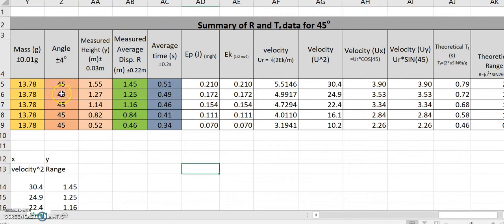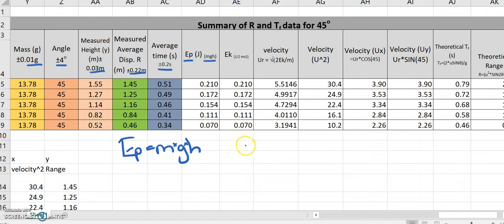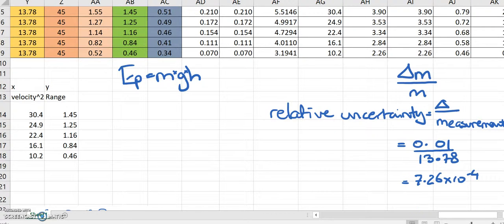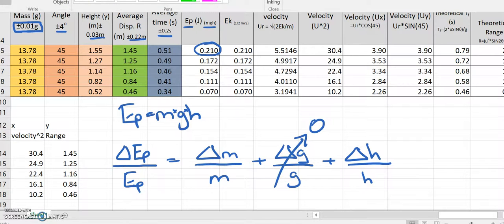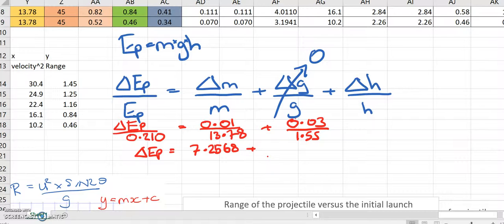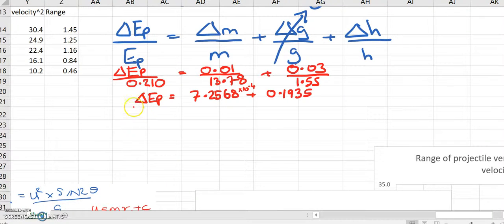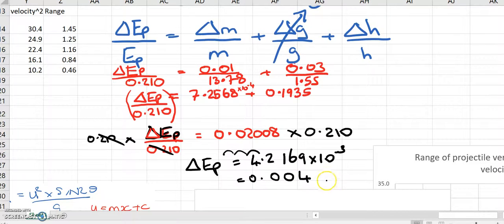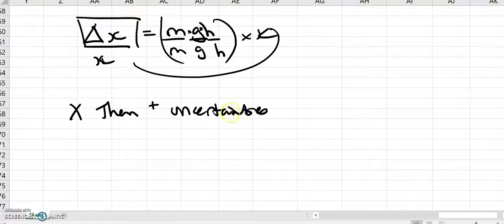Video 5 - Propagating uncertainties in formulas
QLD SATE IA2 - Student Experiment
In this video we look at how the absolute uncertainties in experimentation are propagated through formulae by first converting to relative uncertainties.